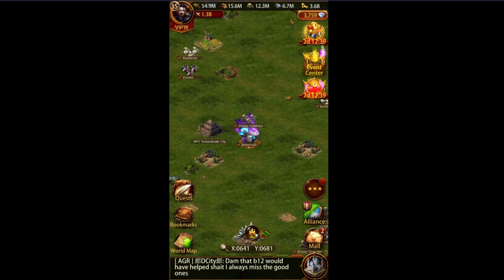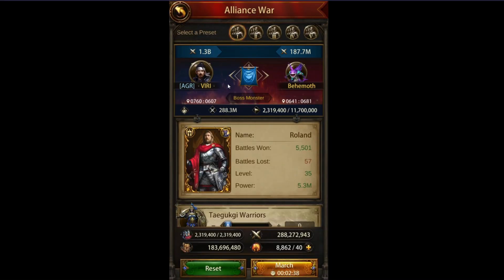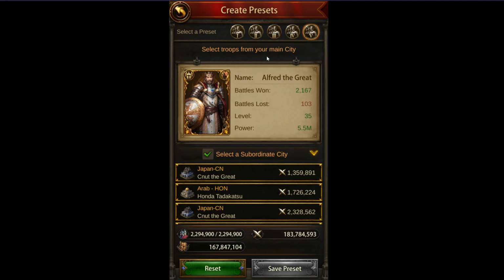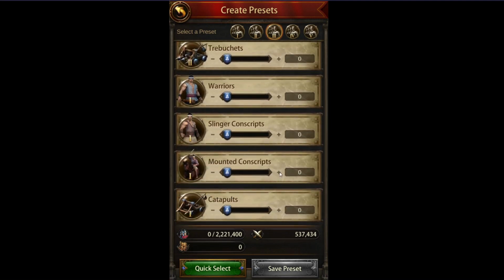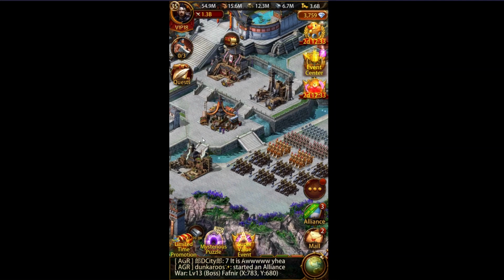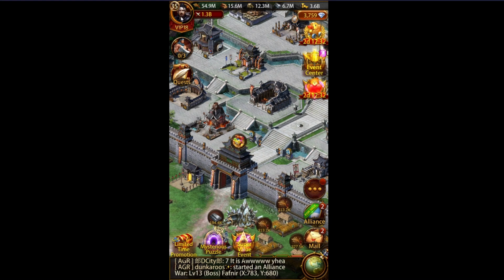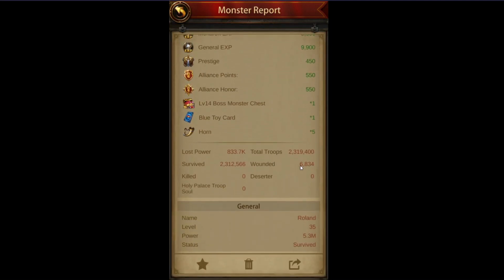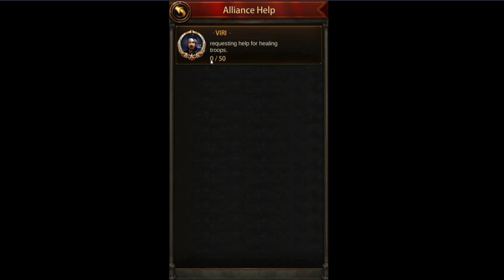Evony - Setting NAP time March Presets for Boss Killing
Quick and easy way to change your presets to optimize joining Boss Rallies.